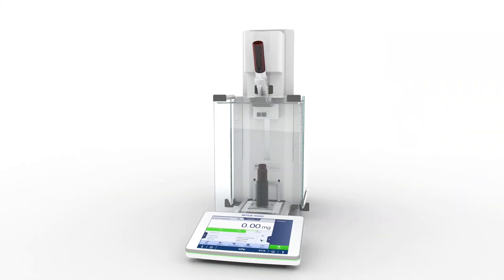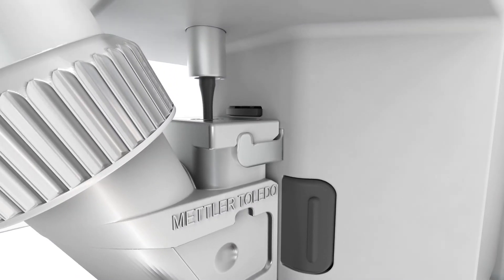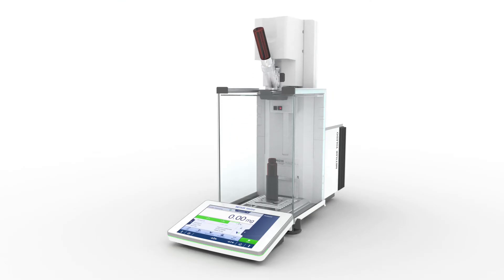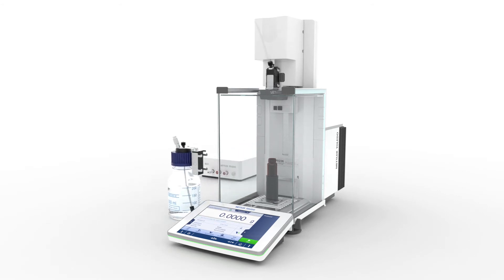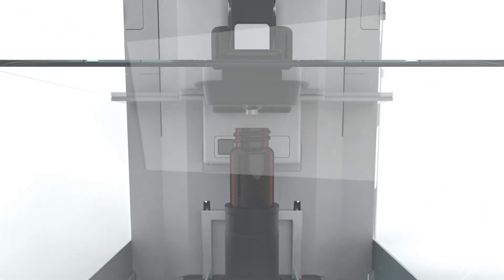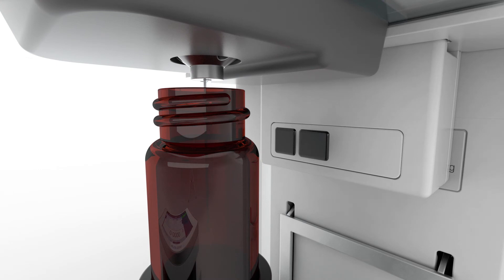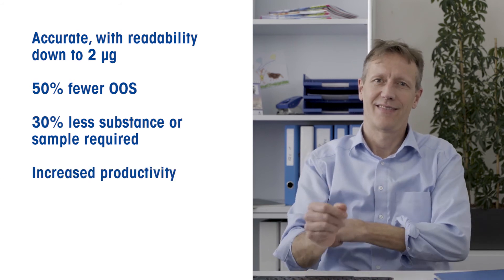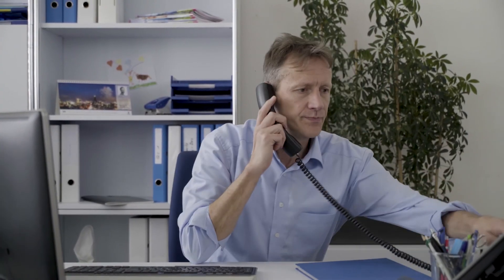Automated Lab Weighing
Introducing the XPR Automatic Balance by METTLER TOLEDO–the new standard in laboratory weighing! Find out how you can benefit from fewer error and rework, reduced waste, smaller sample sizes, maximum user safety and increased throughput. Get all of this in a compact balance that is extremely easy to operate. Invest in your lab's future and see how quick your ROI can be!

Click the link below to discover more about our automatic balances

0:33-Sample handling
1:14-Toxic samples
1:45-XPR Automatic balance